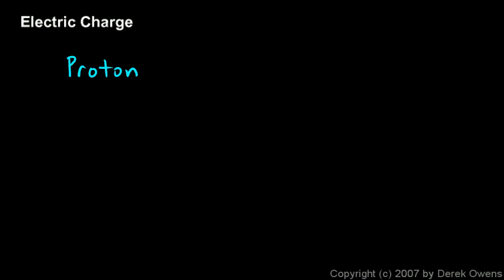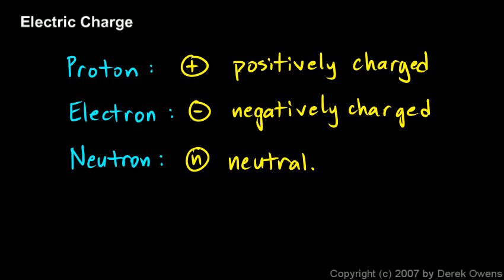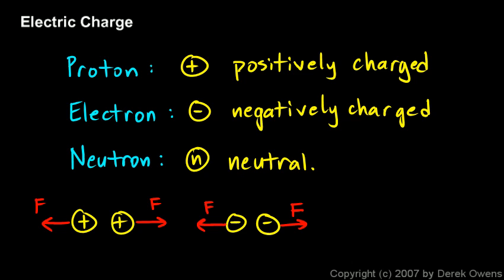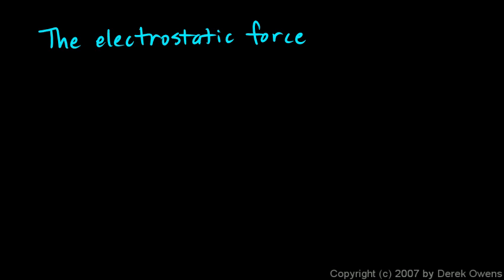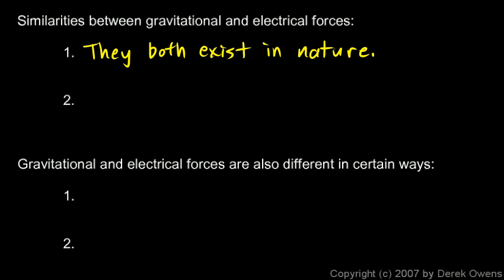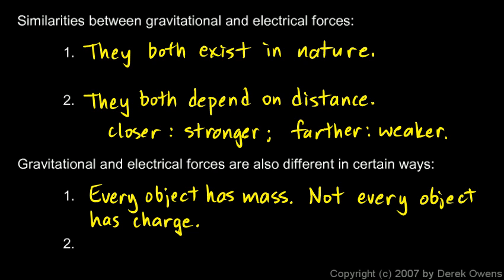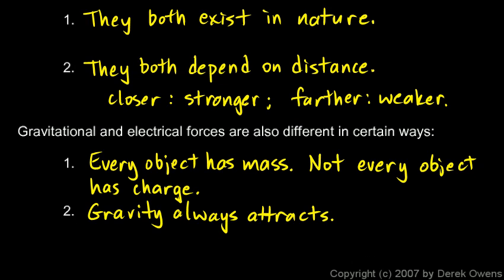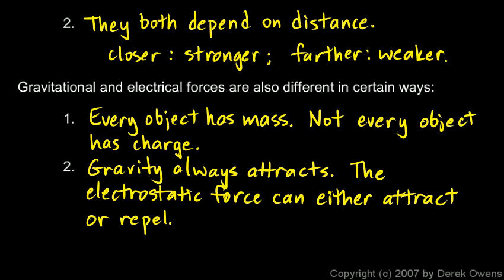Physical Science 6.1b - Electric Charge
Physical Science.  An introduction to Electric Charge.  From the Physical Science course by Derek Owens.